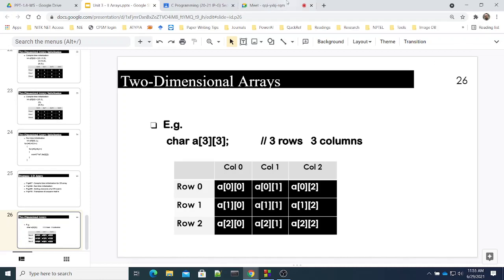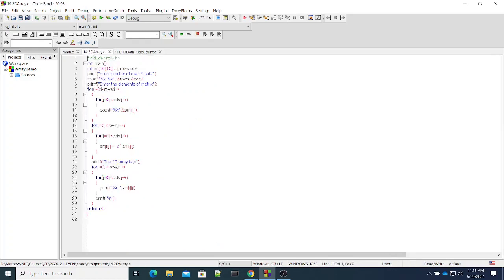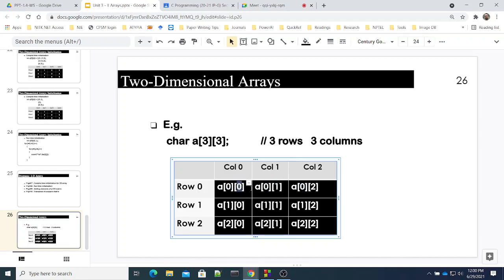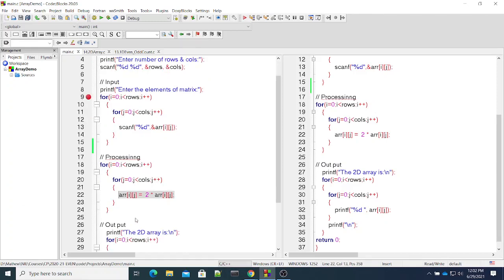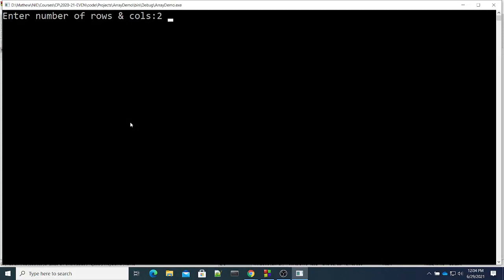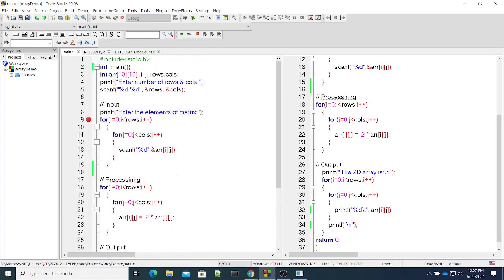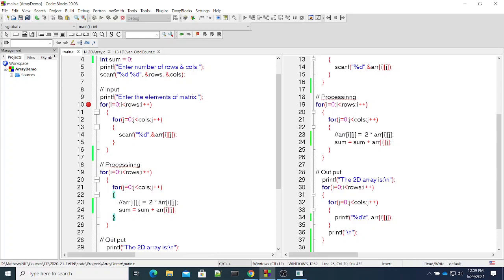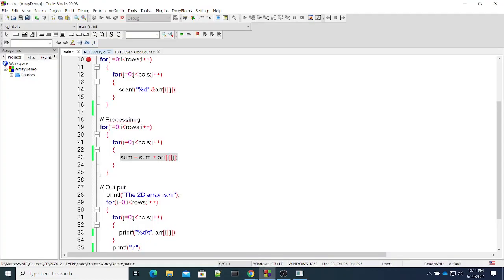Class 24. 2-D Arrays example program demo